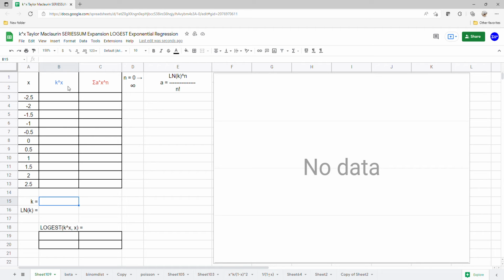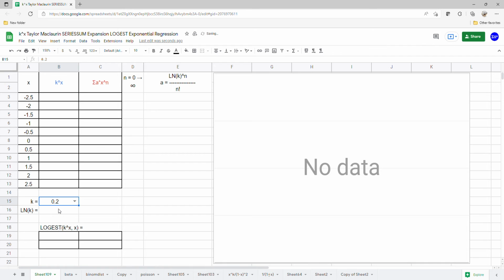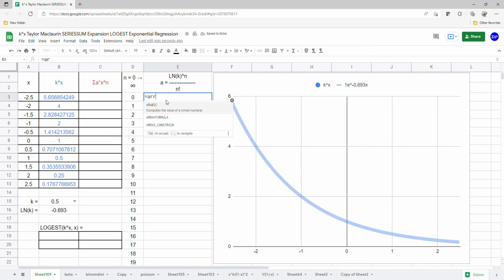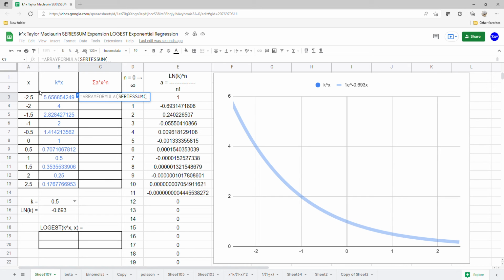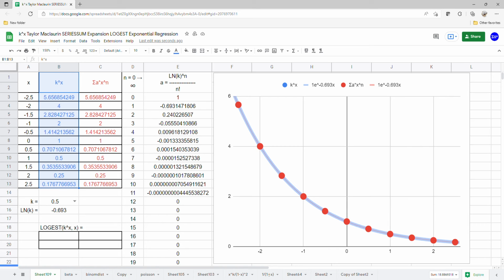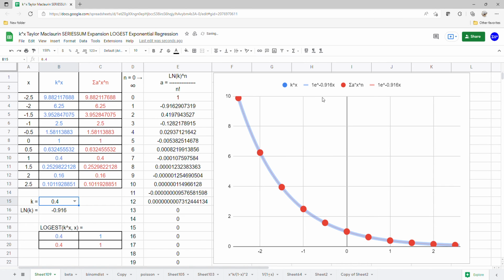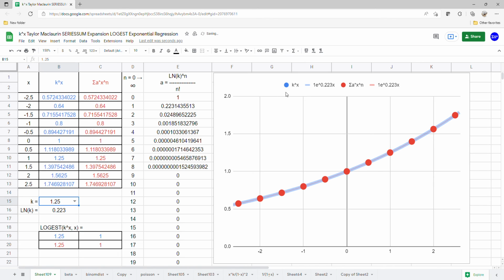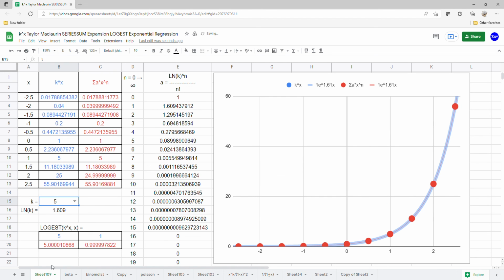k^x Taylor Maclaurin SERIESSUM Approximation LOGEST Exponential Regression in Google Sheets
This video shows the use of ARRAYFORMULA, Data Validation, LOGEST, SERIESSUM, FACT, LN, to generate the Taylor Series and Maclaurin Series expansion and Exponential Regression of k^x.